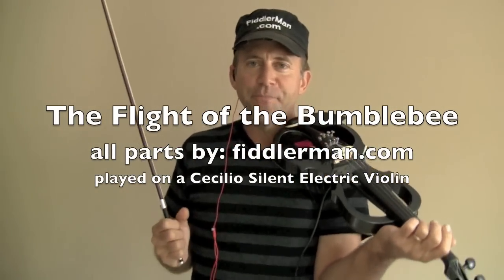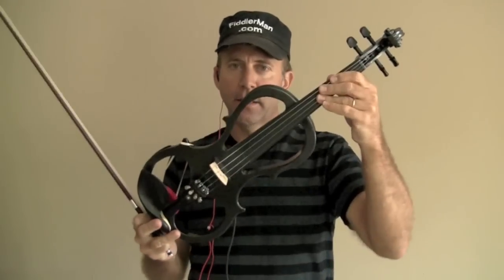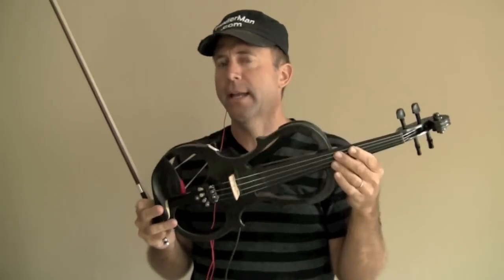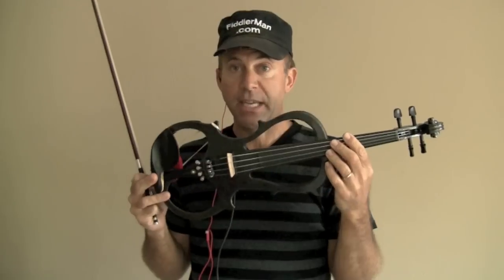The Flight of the BumbleBee on a Cecilio Electric Silent Violin and a Zoom-G2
I recorded "The Flight of the BumbleBee" using the same instrument, a Mac, Digital Performer and iMovie. Recorded 3 tracks individually and played the fourth on iMovie along with the accompaniment that I created. Tried to shape the parts individually but had some trouble finding the right effects. Learn to play the violin or fiddle for free by visiting